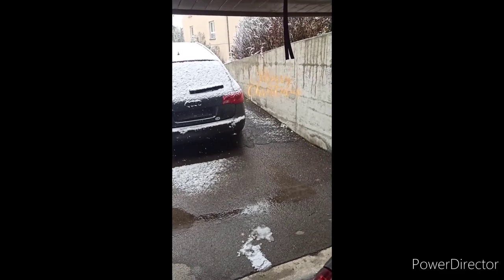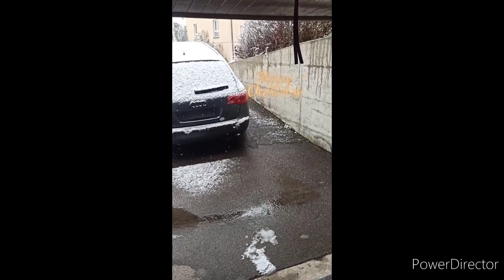Hyundai I20 (PB) How to remove drive shaft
Hyundai 2011. Probleme with Drive shaft.